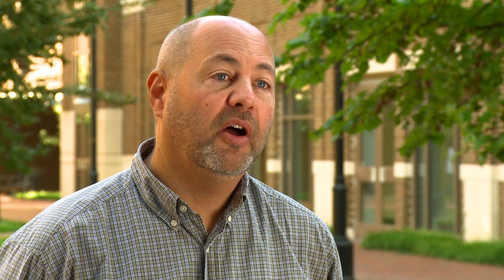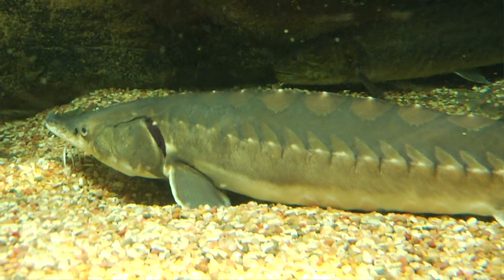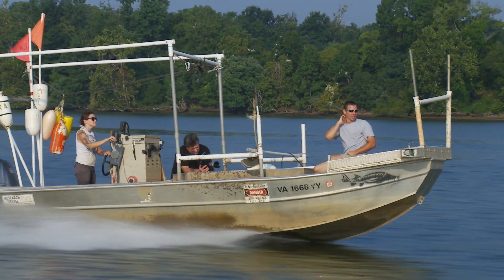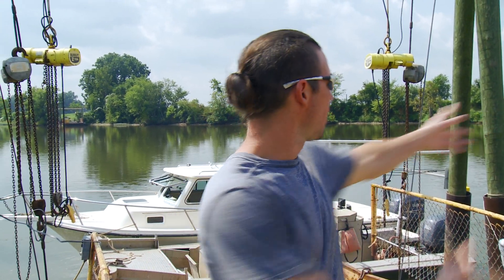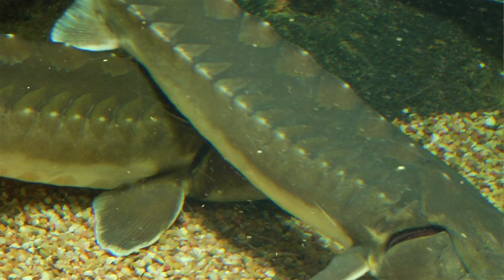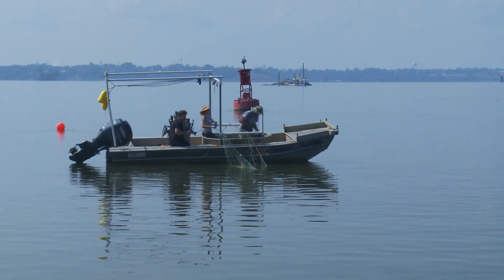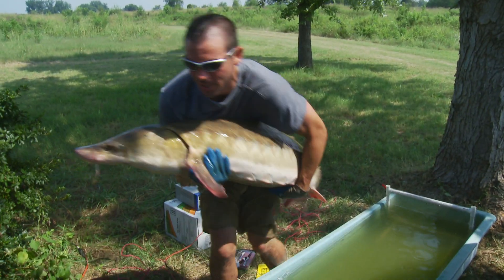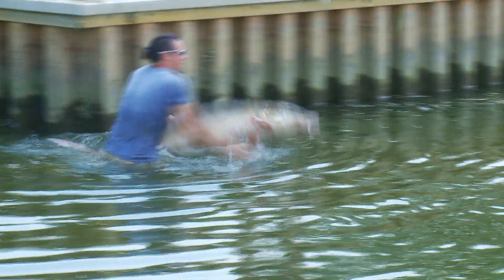VCU Sturgeon Research Study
There it was, gently coasting along the shallow waters of the James River just below the urban backdrop of the Richmond City skyline -- a giant prehistoric fish that had once swam with the dinosaurs.

The rare sighting of an Atlantic sturgeon, one of the oldest species of fish in the world, just under the 14th Street Bridge in downtown Richmond last month generated a lot of excitement.

Even more compelling during that same week was the discovery of the first fall spawning female -- there were eggs in the water everywhere. Coincidentally, folks down on the Roanoke River came across a very similar scene.

No one could be happier about the find than Matt Balazik, a doctoral candidate at Virginia Commonwealth University. He made the initial discovery of the spawning female and eggs in the James.

Balazik is part of a research team at the VCU Center for Environmental Studies and VCU Inger and Walter Rice Center studying the Atlantic sturgeon to learn more about its life history and biology in an effort to protect and restore it to the coastal rivers of Virginia.

"We now have proof that there is fall spawning sturgeon in the James," said Greg Garman, Ph.D., who has been instrumental in leading the sturgeon restoration efforts at VCU, and director of the VCU Center for Environmental Studies.

"... within the sturgeon world, this kind of news is a big deal ... It's an aspect of the biology and life history that is brand new, and one that could have big impact on the recovery plans that will have to be written," he said.